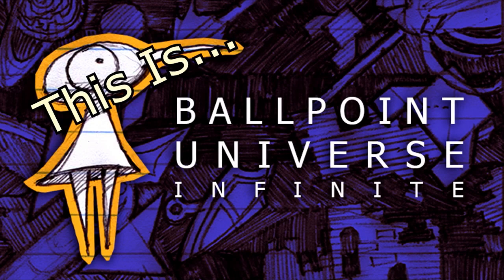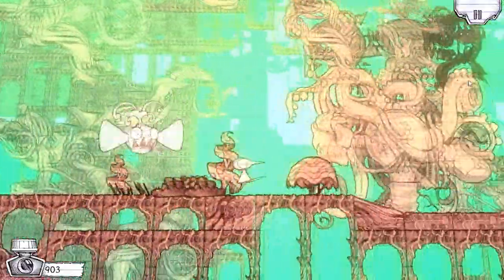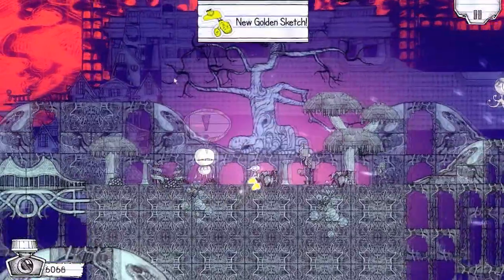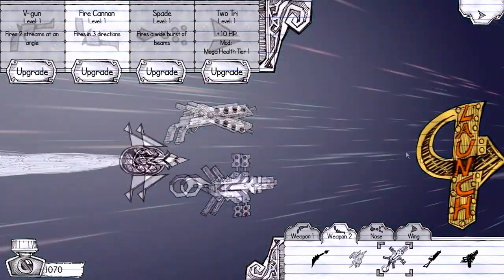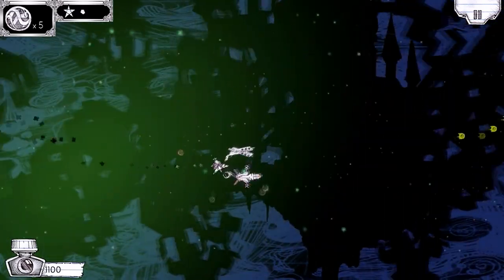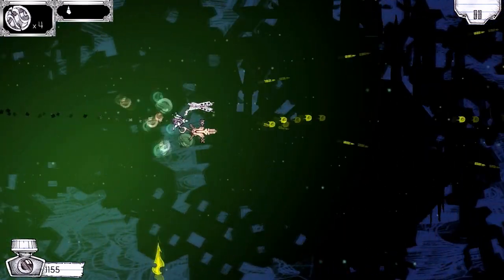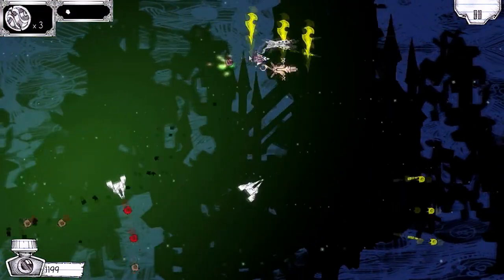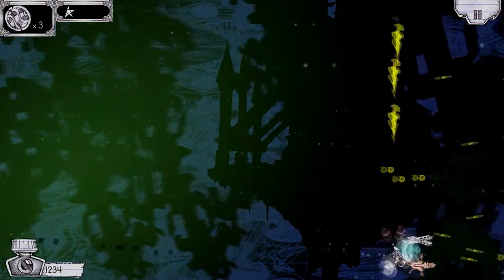This is... Ballpoint Universe: Infinite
Nayshax and R3CLAIMERHQ walk you through a beautiful hand-drawn world of ink.